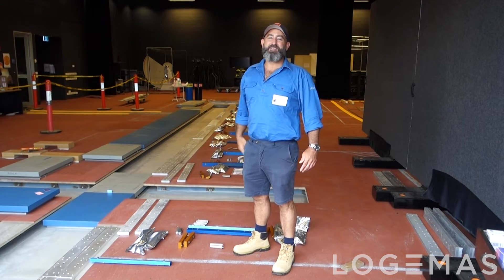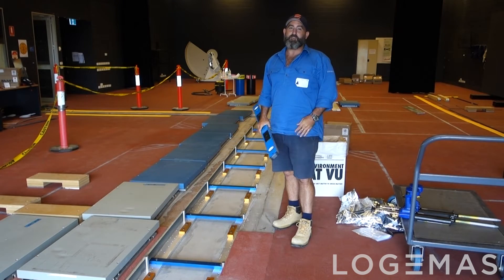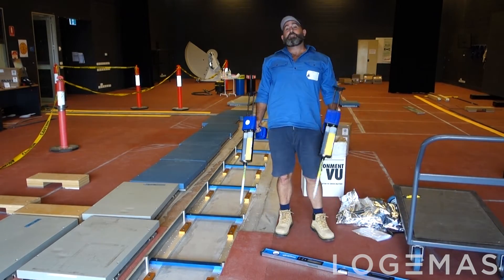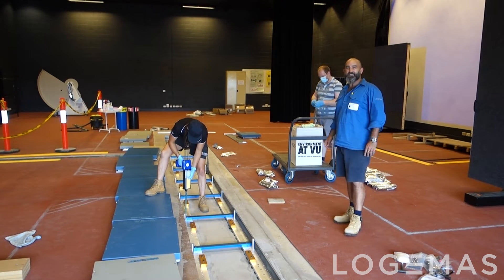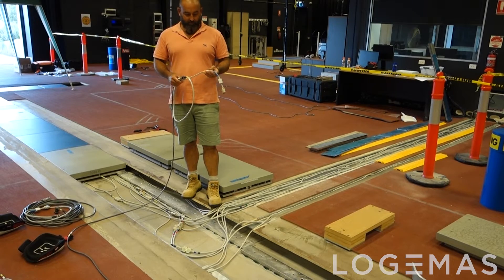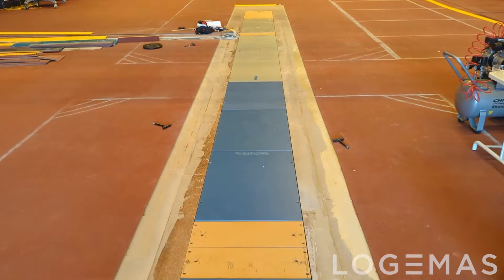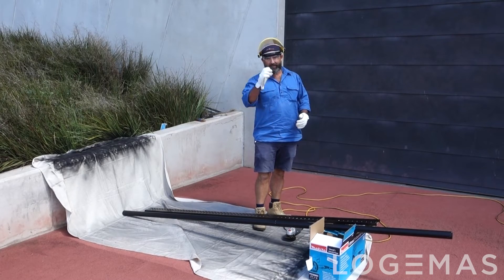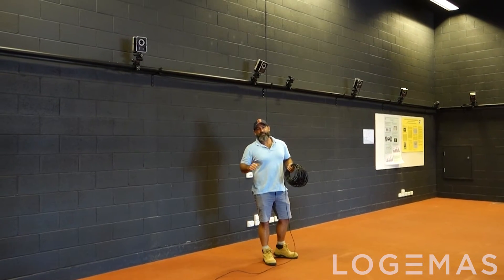Force Plate and Motion Capture Install at Victoria University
Chris takes us through our first big install since borders opened back up at the start of 2022. He's installing 19 AMTI force plates and a Vicon motion capture system at Victoria University Footscray Campus, (Melbourne, Australia) with the assistance of Shannon and Rhett.